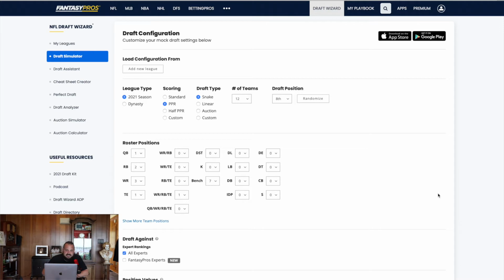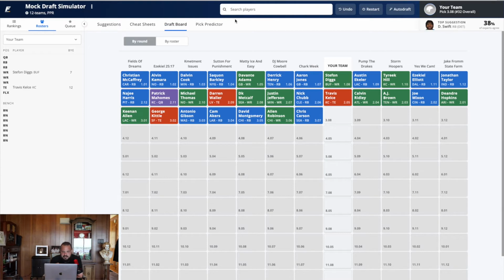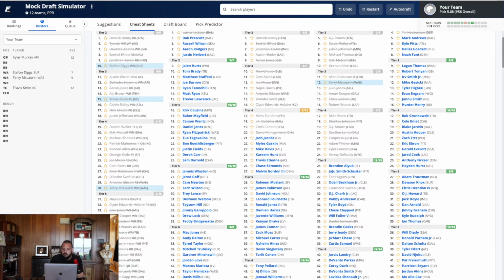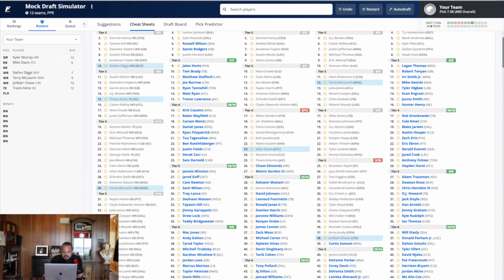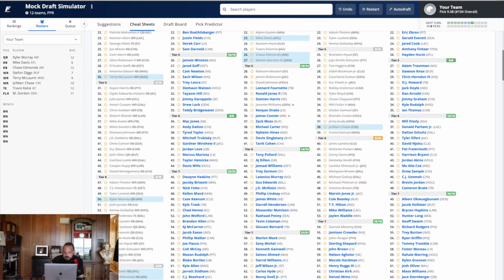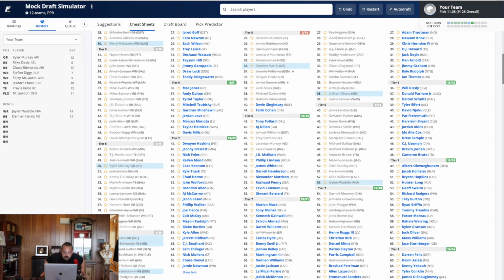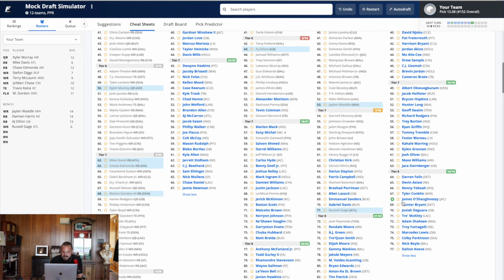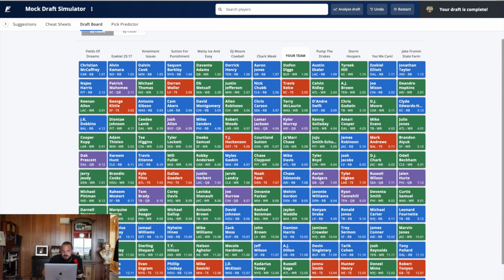Zero RB- Should You Do It?- 12 Team Half PPR Mock Draft 1.08- Fantasy Football 2021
In todays episode we are back with yet another mock draft for the 2021 fantasy football season. We're trying something a little different; using the Zero RB, or Zero Running Back approach in this mock. If you're not aware, Zero Rb means that you avoid the running back position until the fifth or sixth round, loading up on wide receiver and grabbing a tight end and quarterback early on in the draft. We take a dive into what a Zero RB team might look like for fantasy football in 2021, and whether or not its an approach I think is viable. I hope y'all enjoy, if so, make sure to leave a like on the video and subscribe to the channel to help me hit my goal of 100 subscribers on YouTube by the end of the 2021 fantasy season! Appreciate y'all spending some time with me today. Thank u, love u, pce ✌️